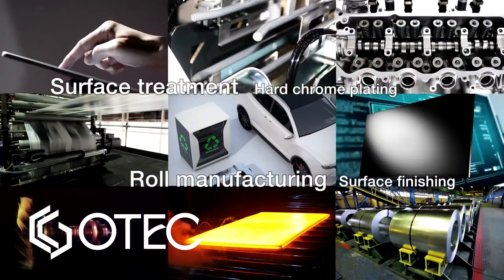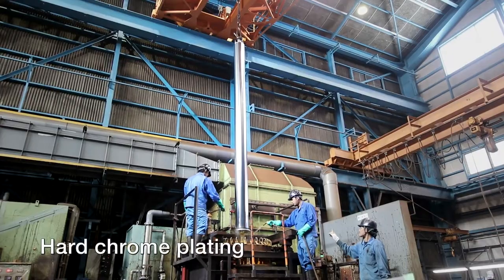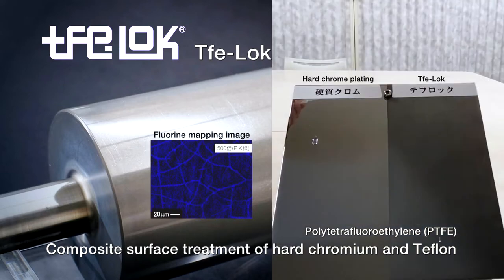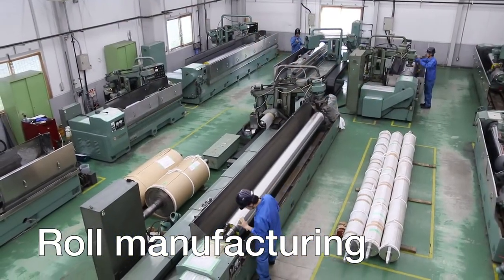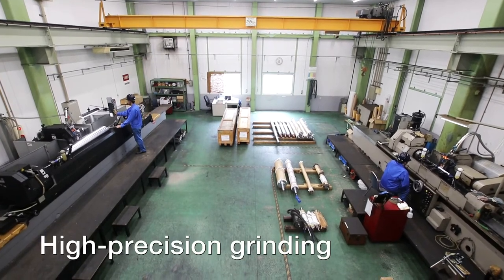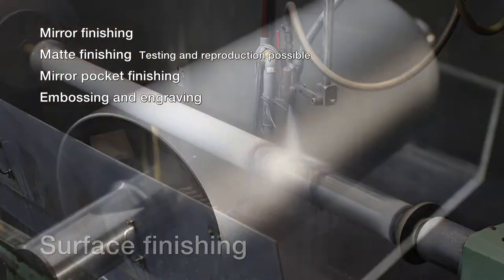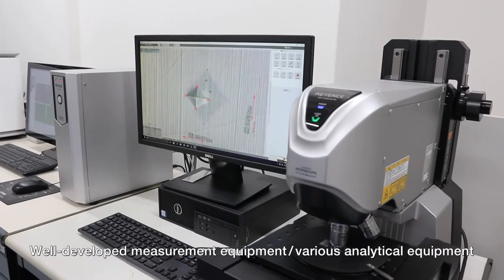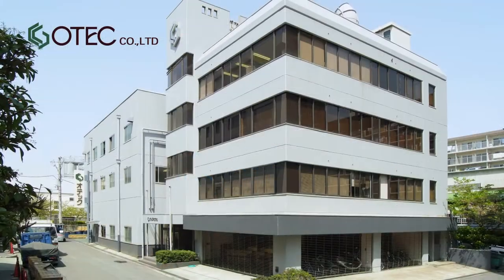OTEC Co.,LTD. Company Profile (English ver.)